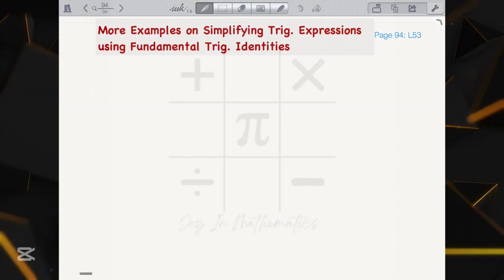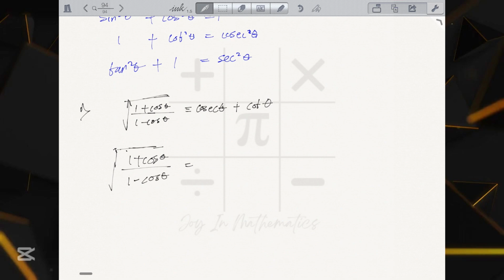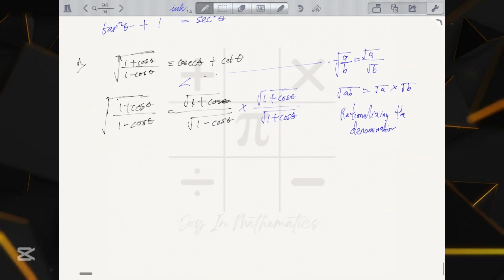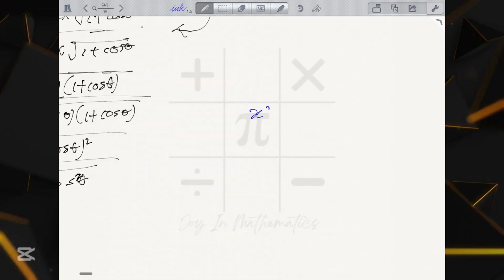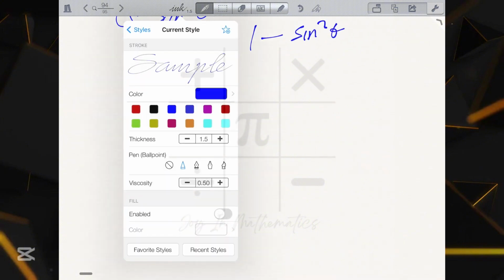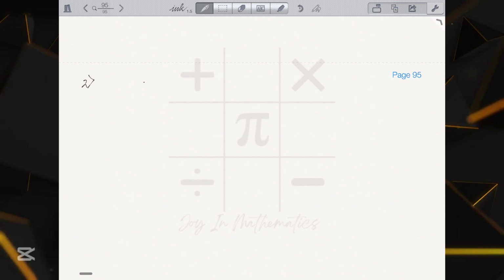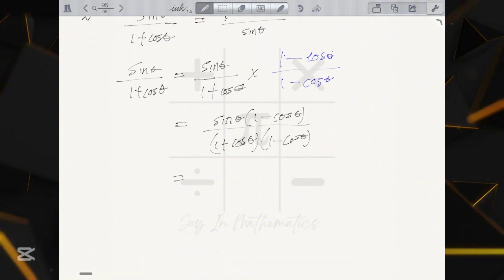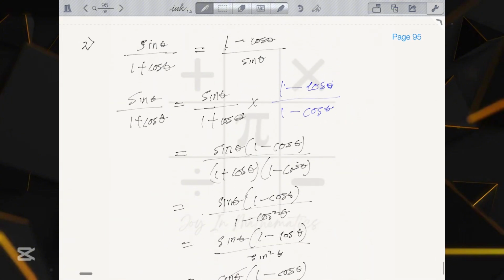53. More Examples on Simplifying Trigonometric Expressions Using Fundamental Trigonometric Identitie